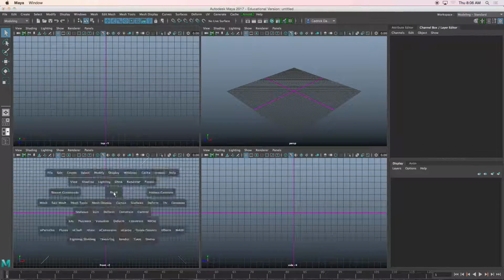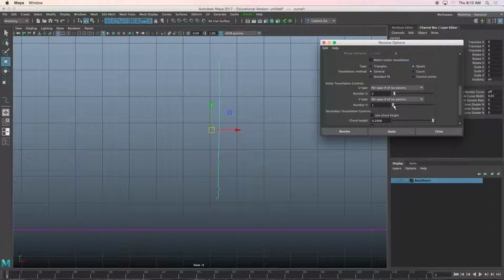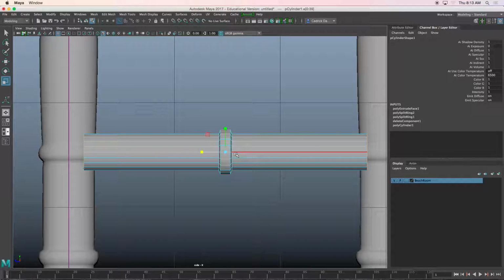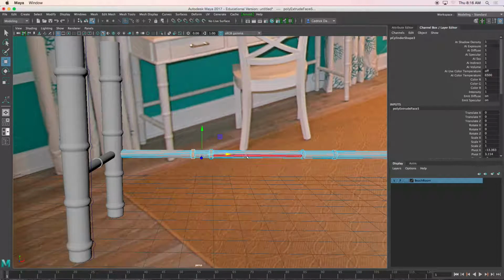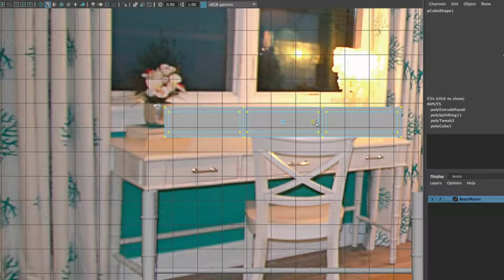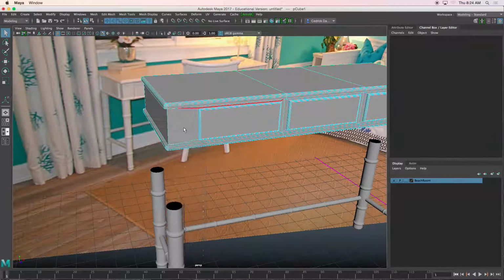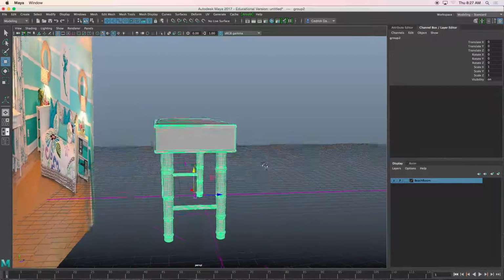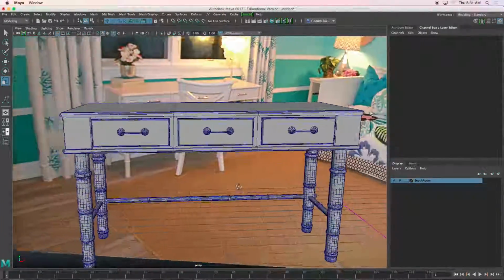How to model a Study Table in Maya2017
In this tutorial you'll learn how to model a study table using basic tools such as revolve, extrudes and insert edge loop.  I hope you find this helpful and if you have any comments please leave them, enjoy.